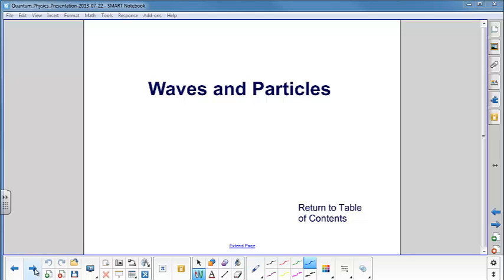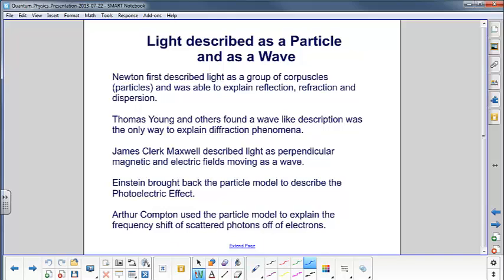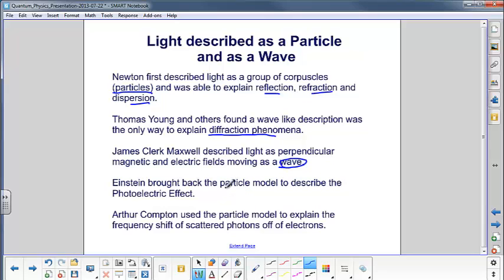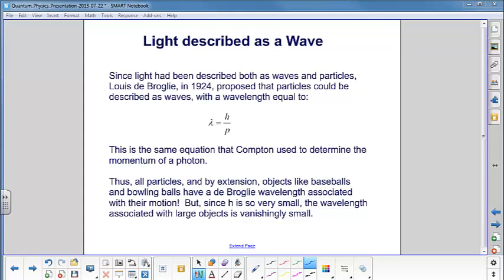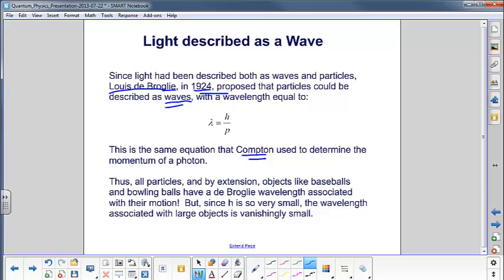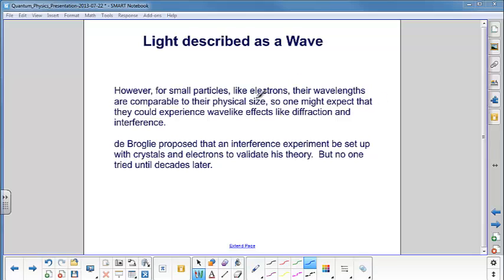Waves and Particles Direct Instruction